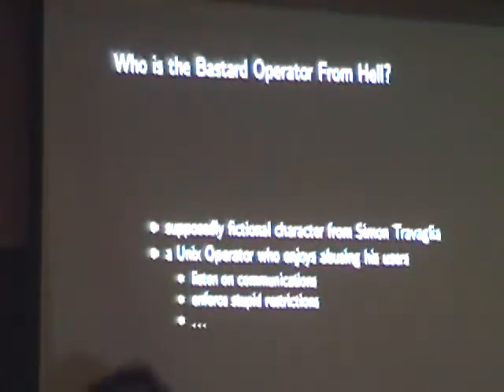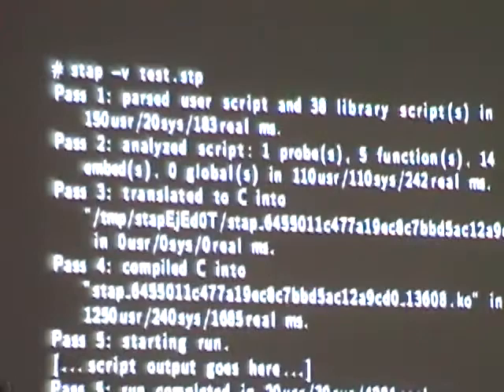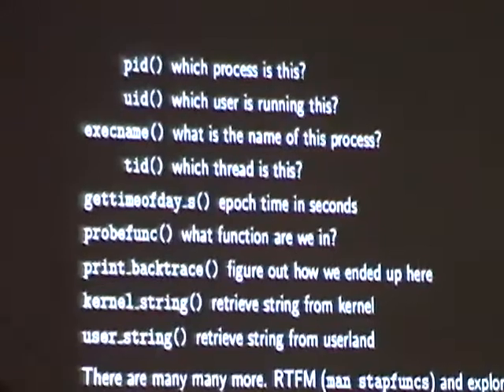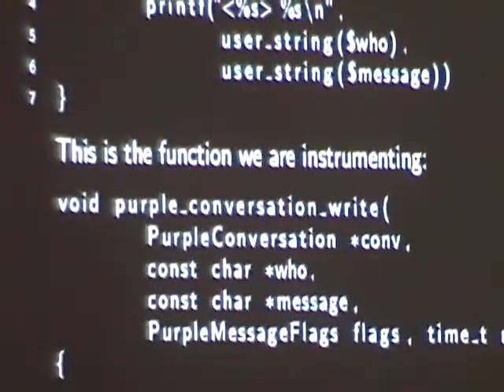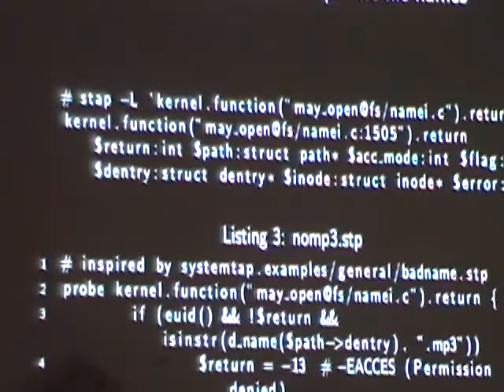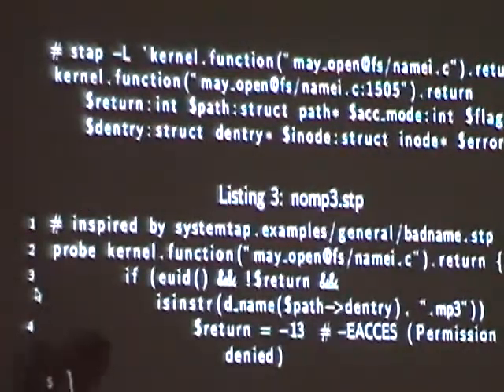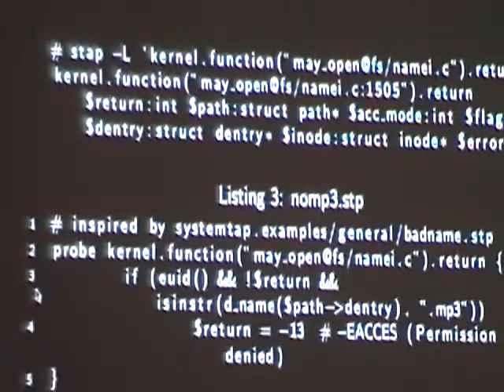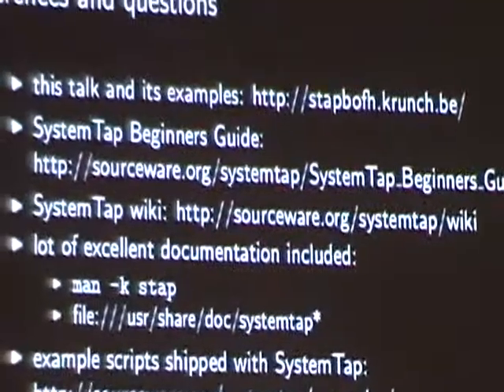FOSDEM 2011 - Security 1700 Systemtap Kunysz